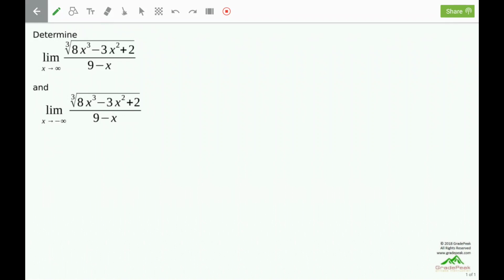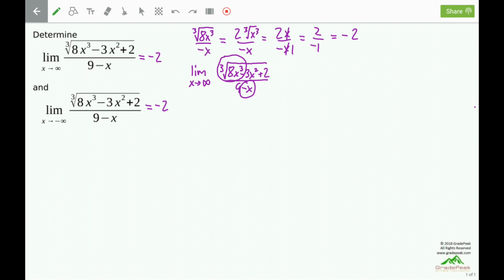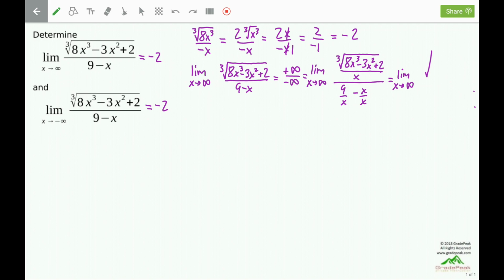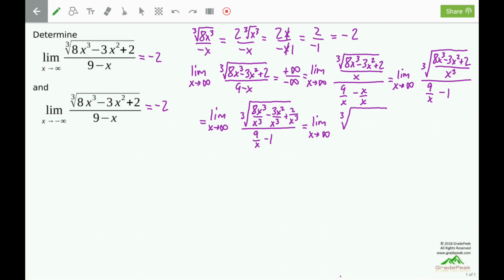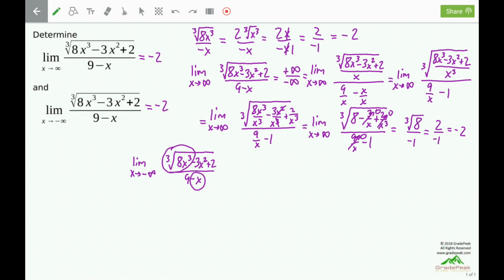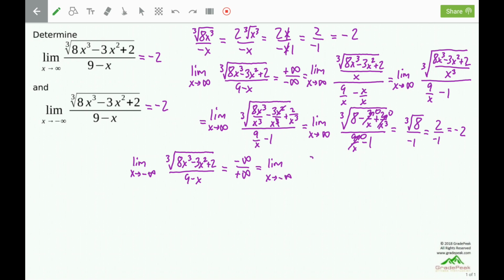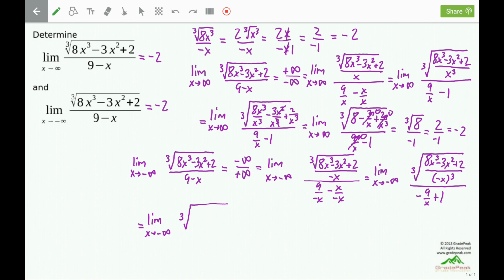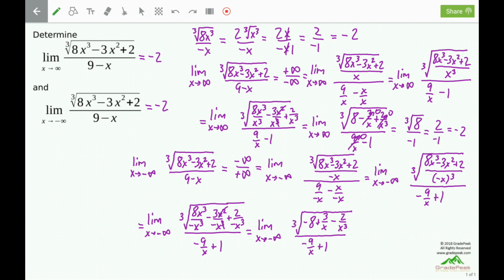GradePeak Calculus 1 Limits To Infinity 2 09